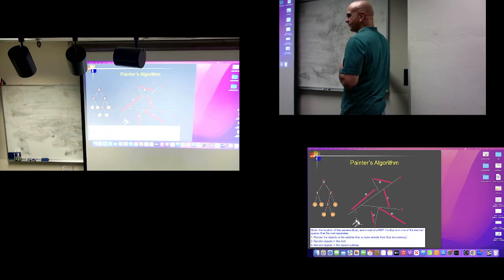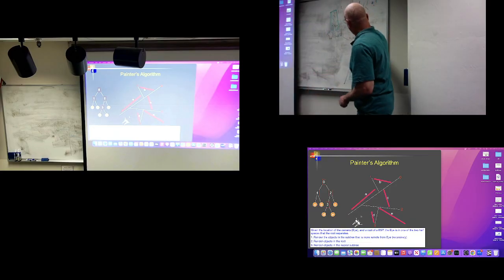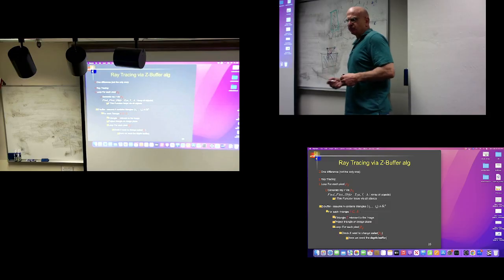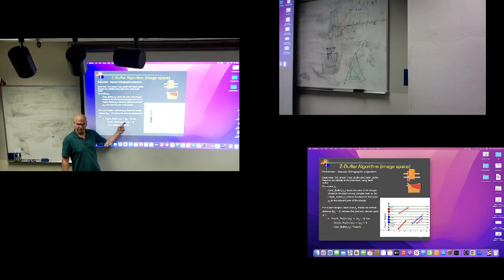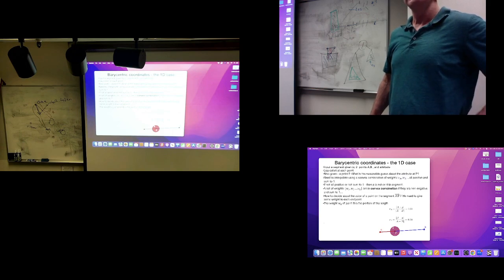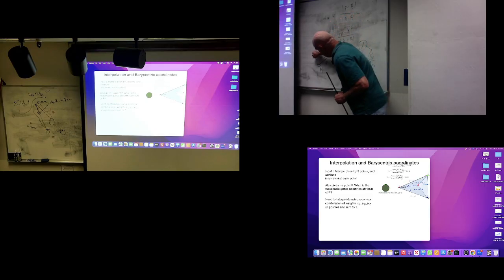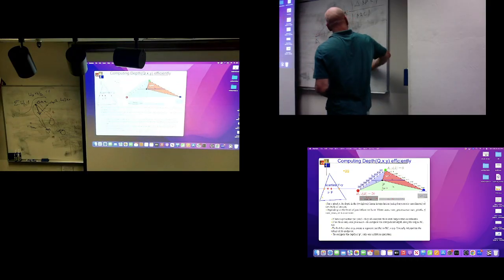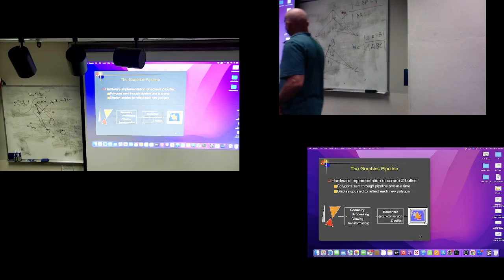2025 cs433 2/26/28 Z-buffer alg